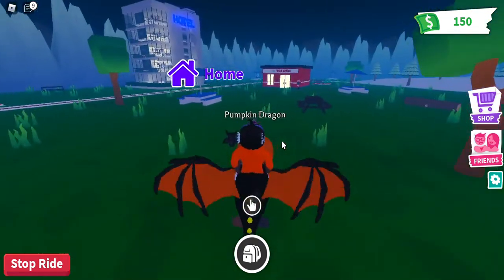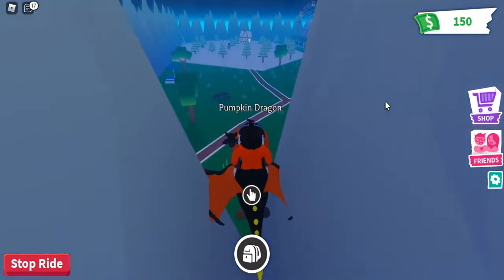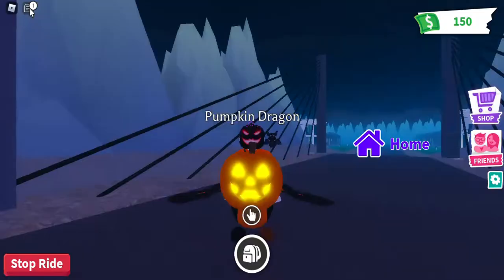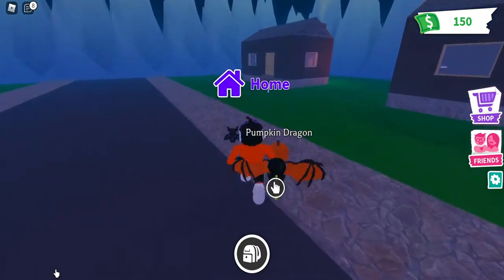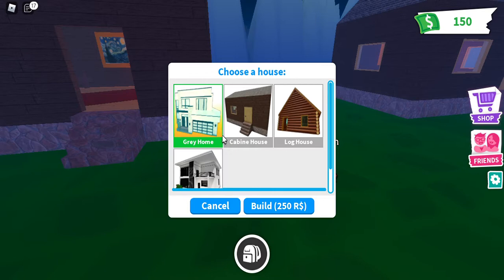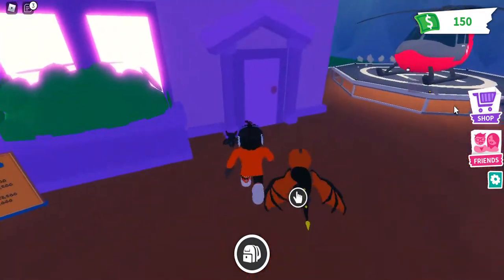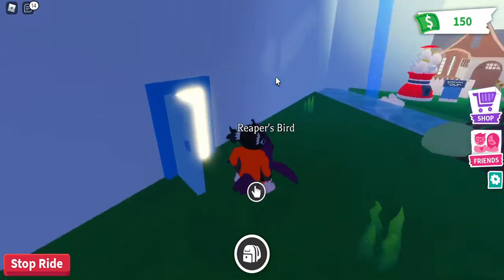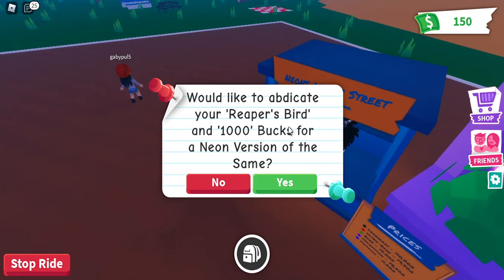New Houses update in Adopt Me Custom Pets. (Adopt Me Custom Pets brand new house update)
Adopt Me Custom Pets new update.  Looking at the new houses in Adopt Me Custom Pets.  All the new updates in Adopt Me Custom Pets.  The Halloween event is over in Adopt Me Custom Pets, but they have many other new updates.